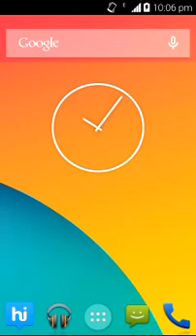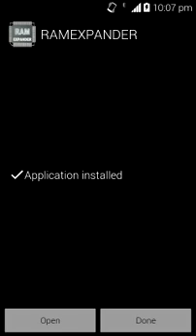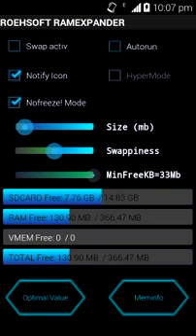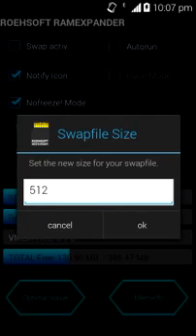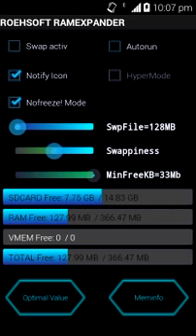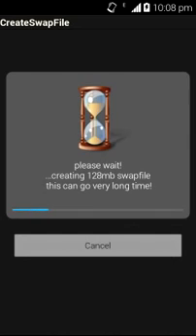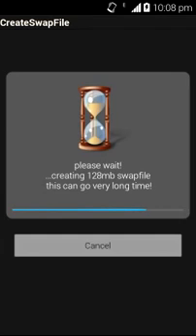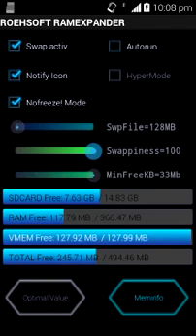[VNTVBOX.COM] Cách tăng bộ nhớ RAM cho Android Tv Box